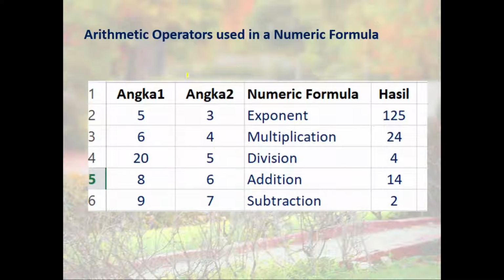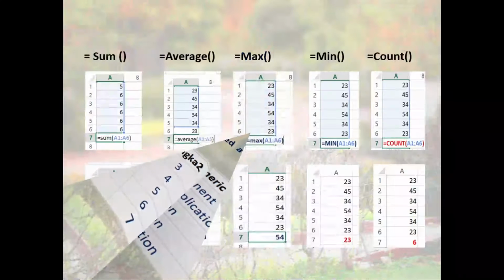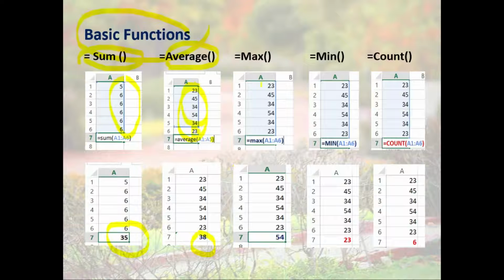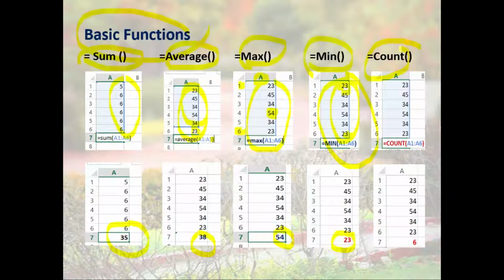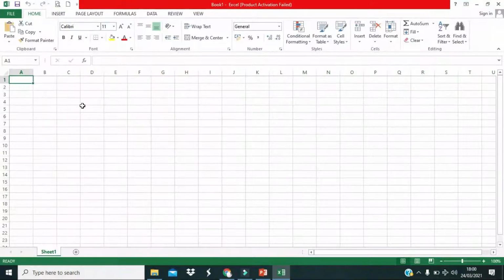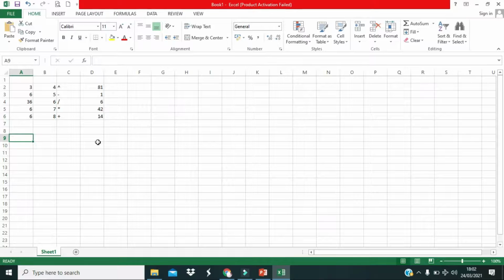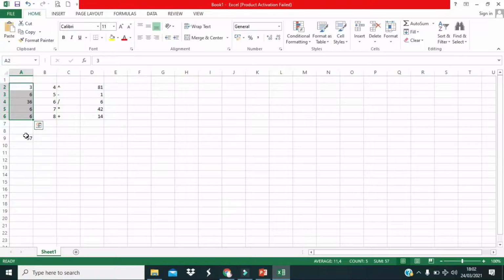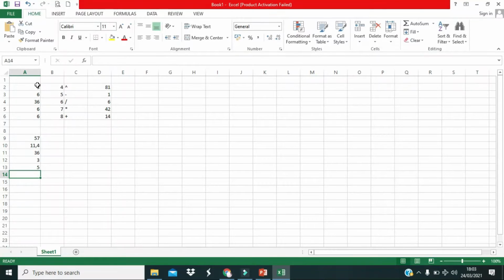Computer for Grade 6 (Numeric Formula and Basic Function)